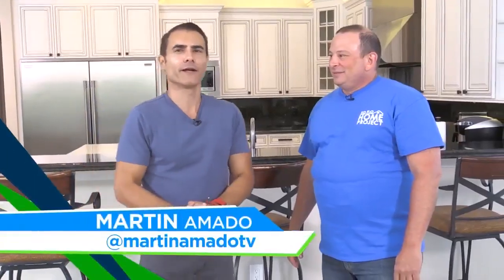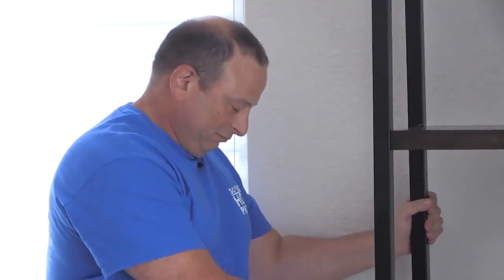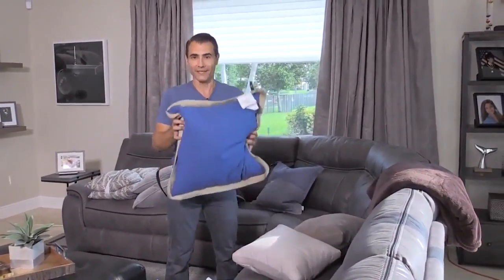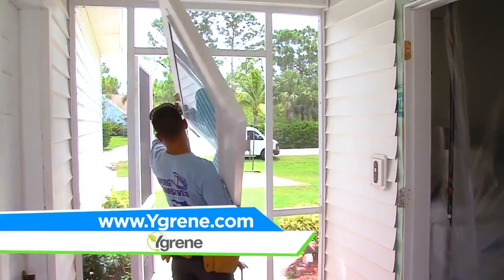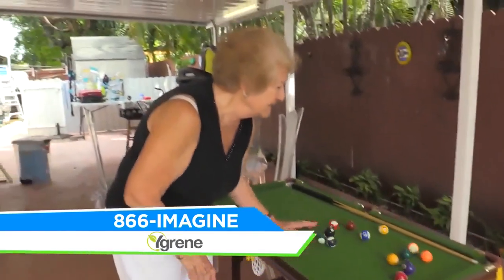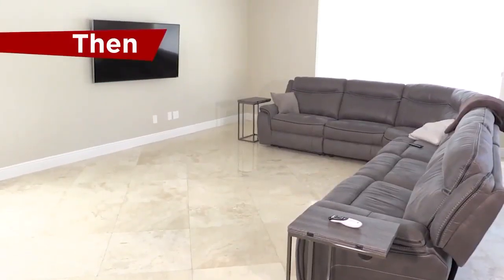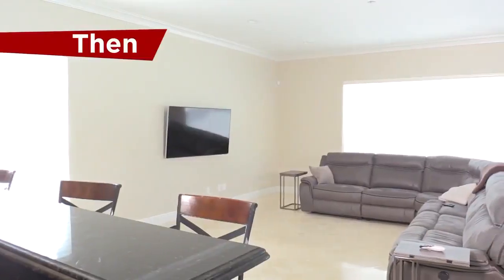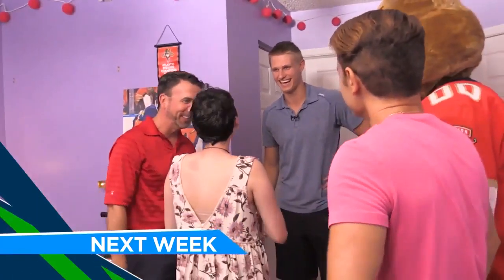SoFlo Home Project Oct 7, Part 3